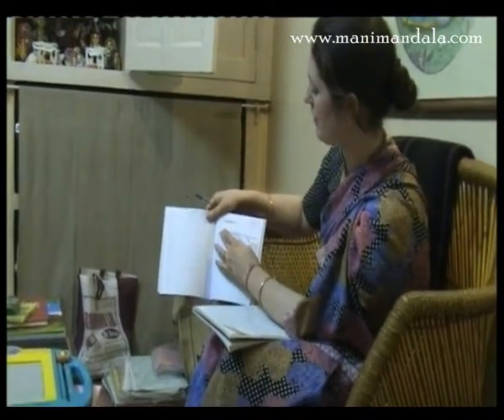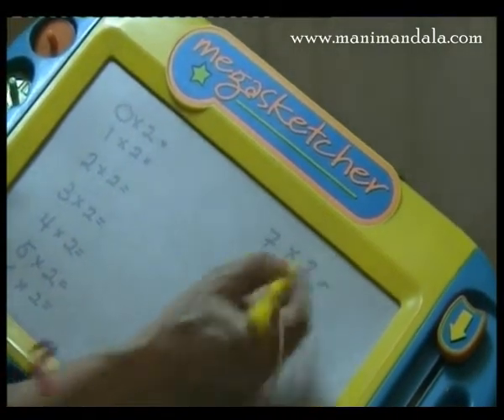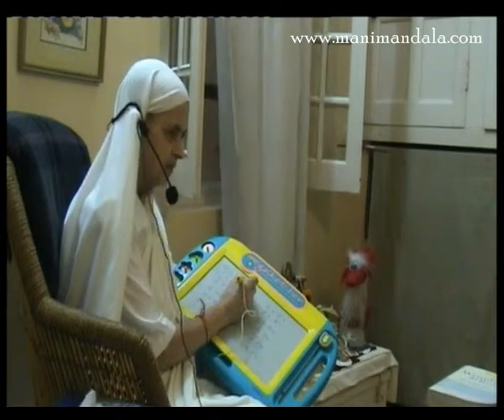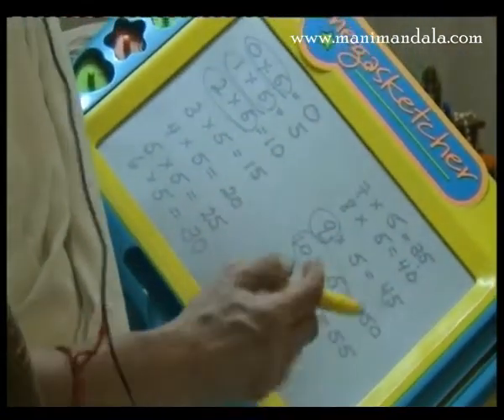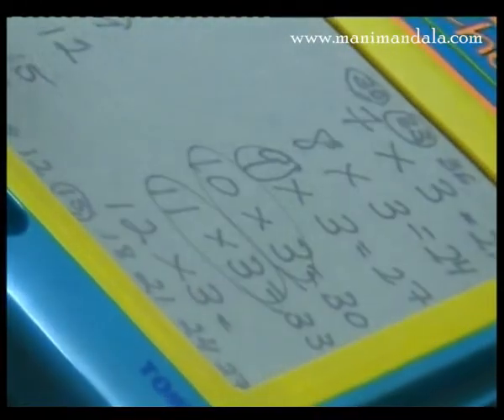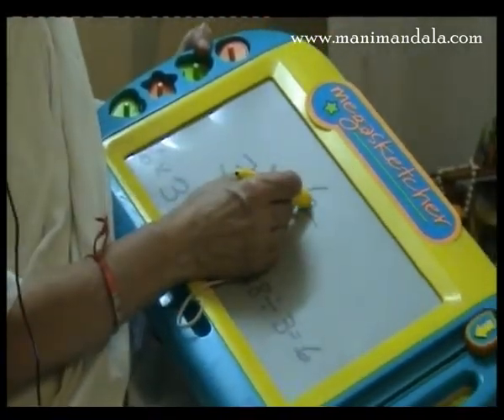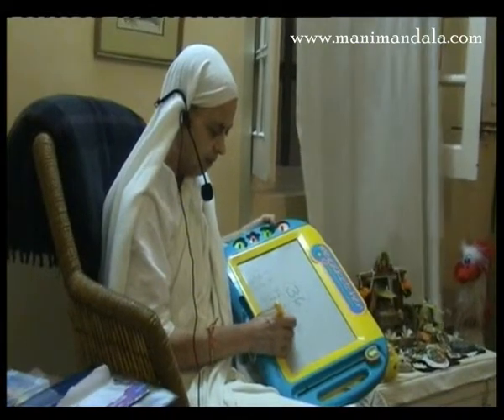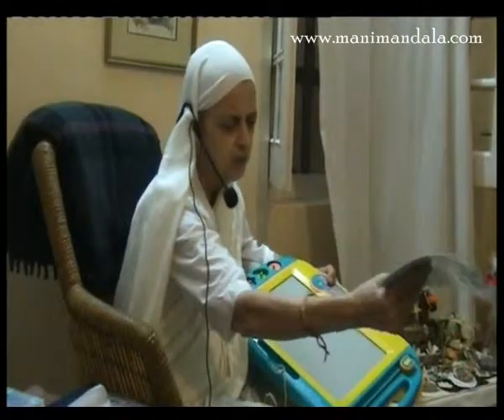Teachers Training Course 09